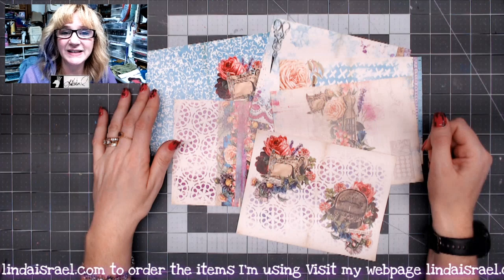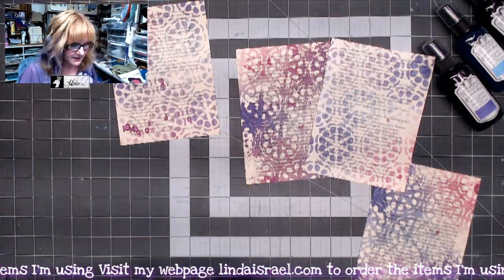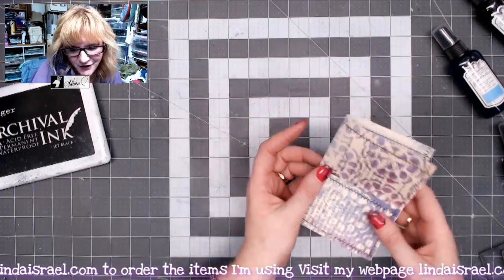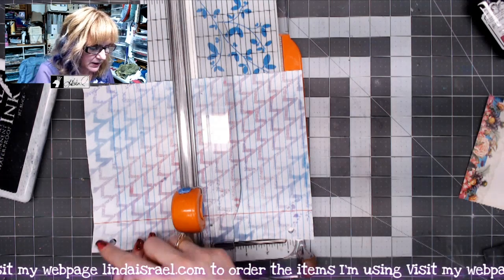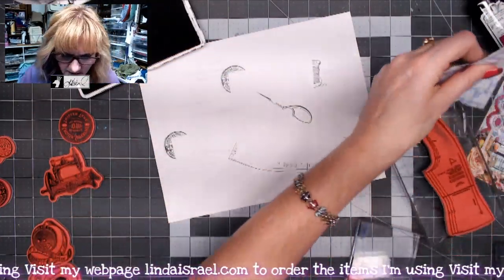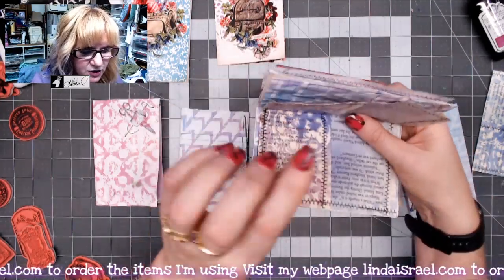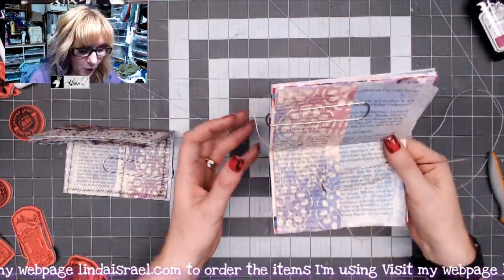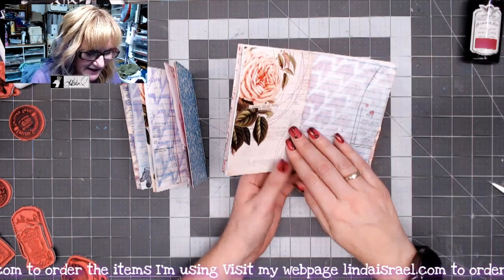Mini Sew Artsy Junk Journal Tutorial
This project features a Mini Sew Artsy Junk Journal Tutorial. Using the Sew Artsy Mini Journal kit by Calico Collage, book pages, mop up pages and rubber stamps to create a junk journal. Grab some of those random papers to use a pages inside a mini journal.

Supplies used for the Mini Sew Artsy Junk Journal Tutorial.
Book pages
Aleene's Tacky Glue
Heat Tool
Notebook Paper

Want to write to me? Here is my mailing address:
Linda Israel
818 W Main St
Yukon, OK 73099
USA